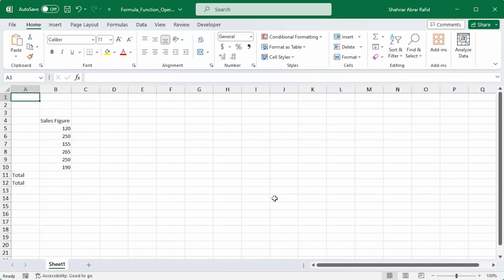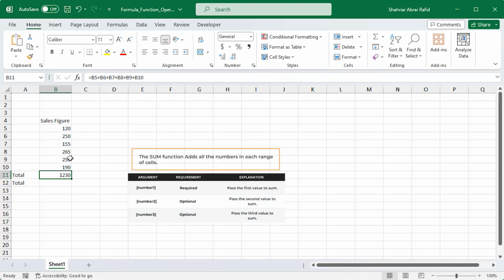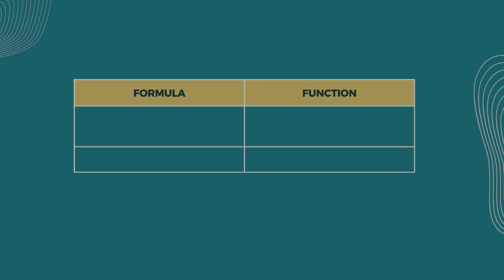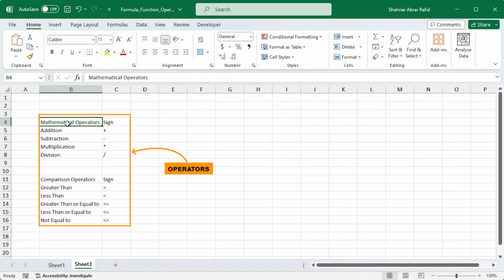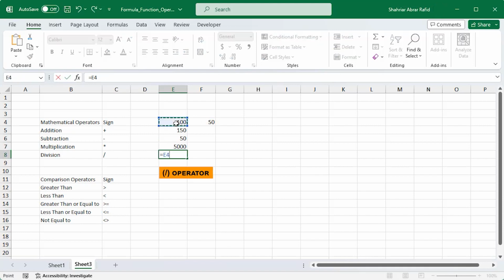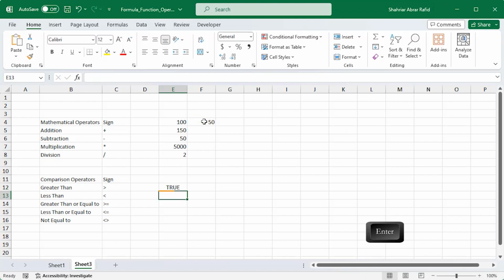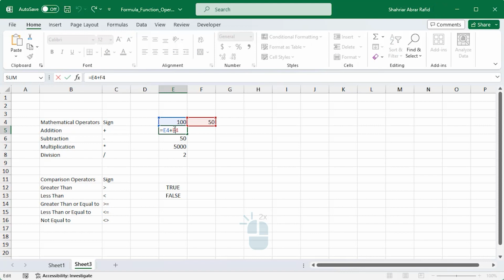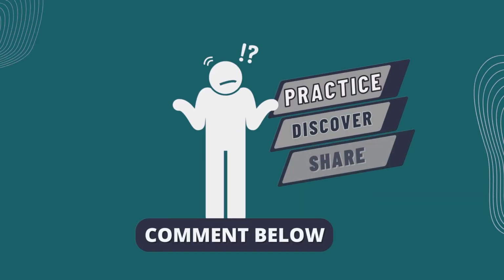Microsoft Excel | Formula, Functions & Operators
This tutorial will help you understand Excel formulas, the difference between formulas and functions, Excel operators, and comparison operators. You will also learn about the mathematical and comparison operators. A solid understanding of math & comparison operators, formulas, and functions is a prerequisite for mastering Excel. Remember to participate in the practice questions! Write your thoughts and responses down in the comments.

0:00 - Intro
0:05 - What are the Excel formulas
0:50 - Difference between formula and function
1:17 - What are the Excel operators
1:45 - Comparison operators